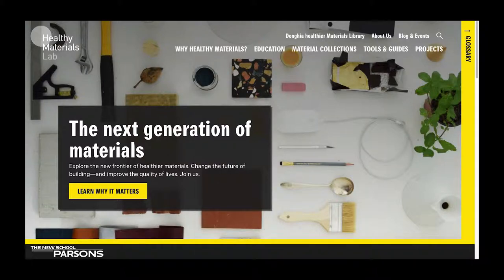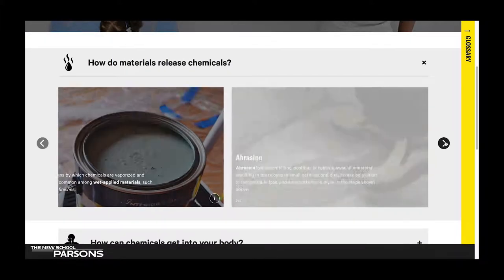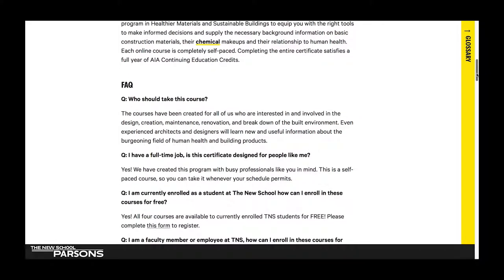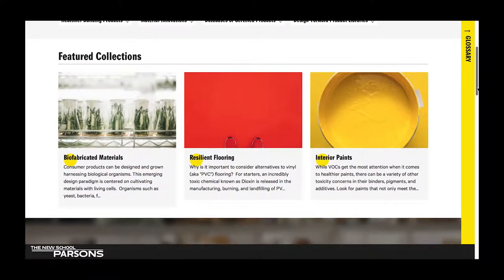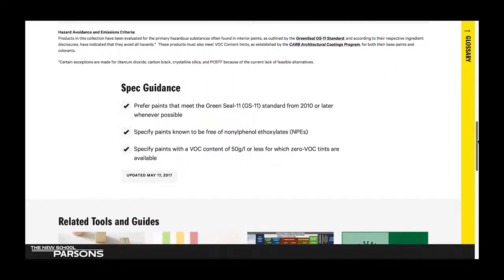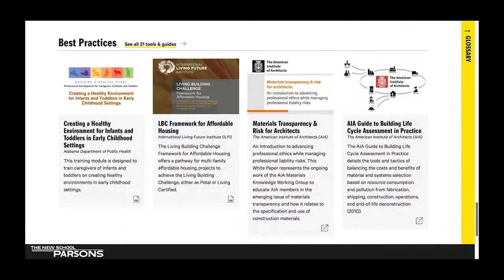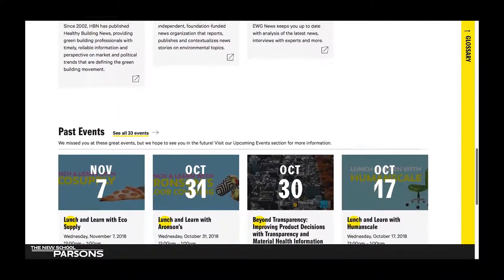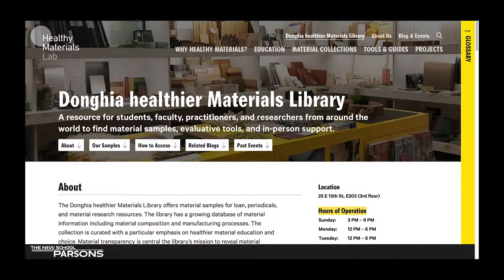Navigation guide to HML's Website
A quick guide to help you navigate the various resources available on our website.